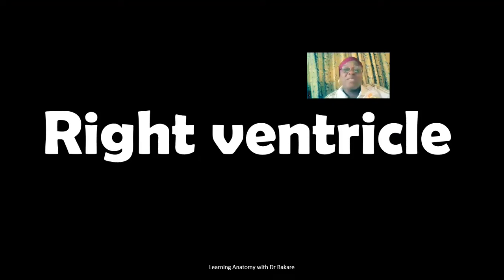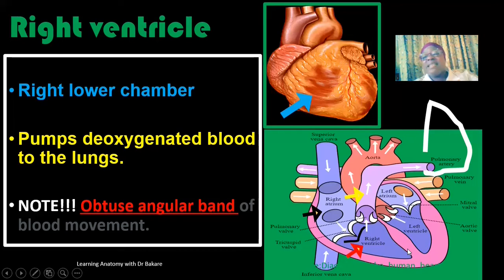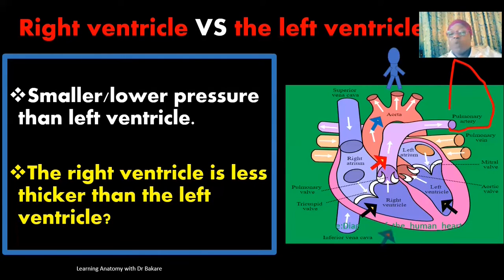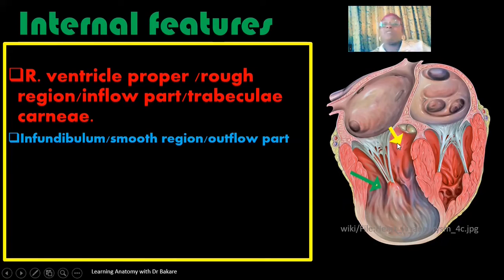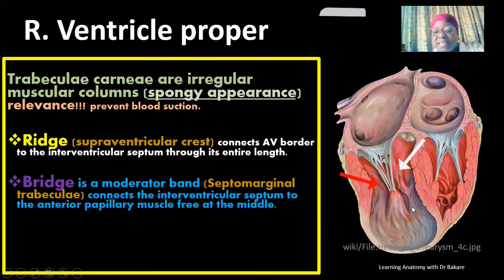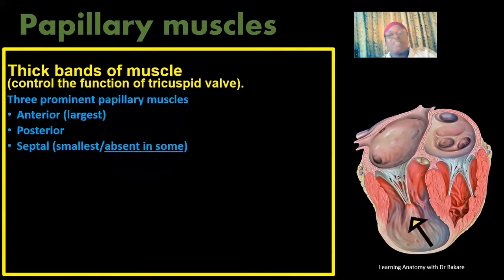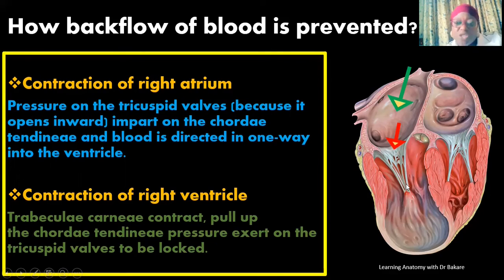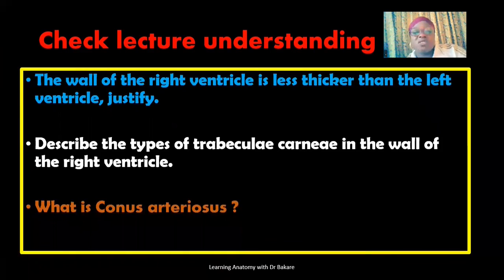Right ventricle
The right ventricle is the right lower chamber of the heart. The right ventricle pumps blood low in oxygen to the lungs where it will be oxygenated. The right ventricle is the most anteriorly paced chamber and also contributes to the inferior or diaphragmatic surface of the heart. It is subdivided into the right ventricle proper, infundibulum and the interventricular septum. The right ventricle proper is the inflow region where deoxygenated blood is first emptied into. It has spongy appearance because of the ridges formed by the trabeculae carneae which can be seen inform of ridges, bridges or pillars. The infundibulum is the smooth upper left part of the right ventricle where deoxygenated blood leaves the right ventricle to the pulmonary artery. The interventricular septum is the region that separates the right and left ventricles.